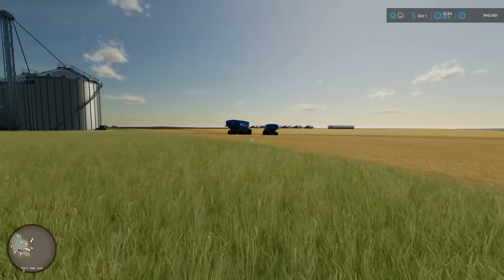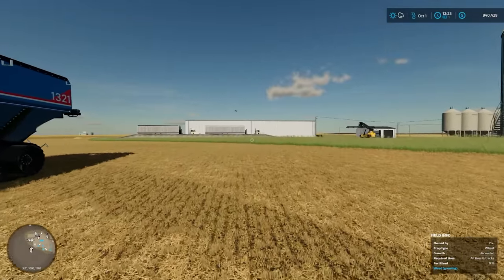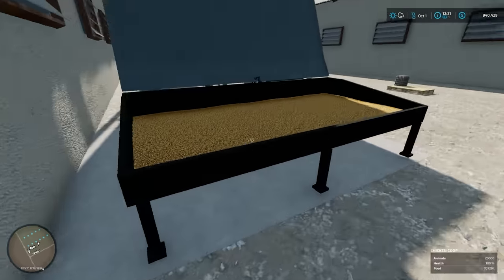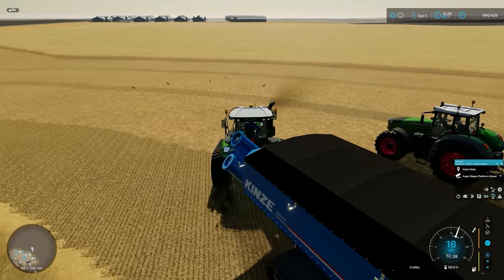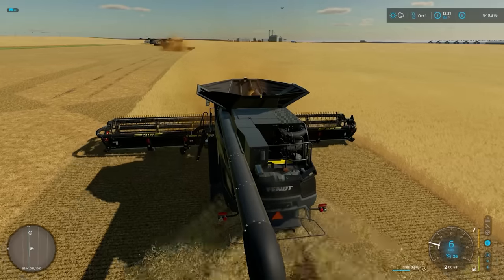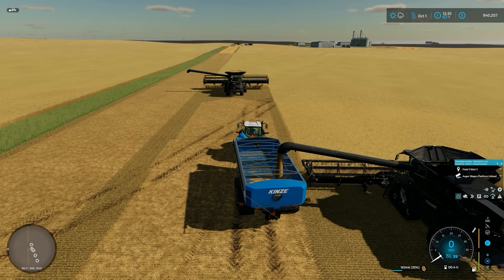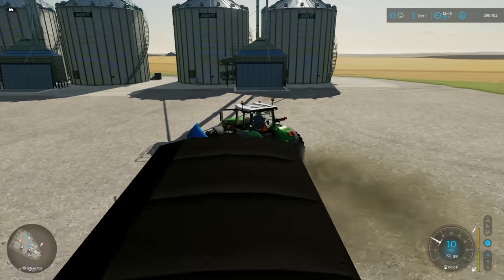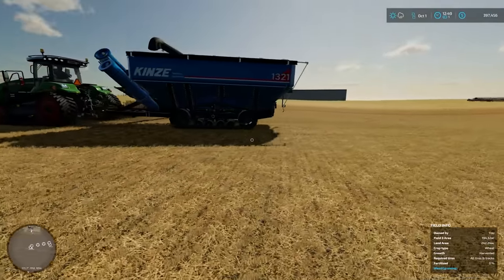One Million Chicken Challenge - Episode 2 - Getting the Food In!